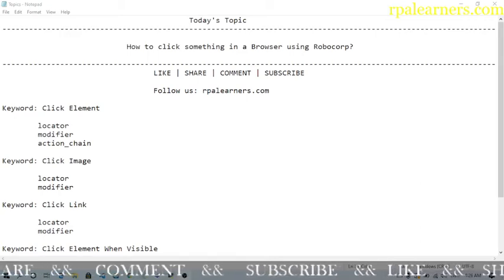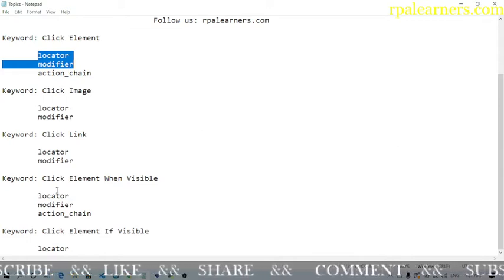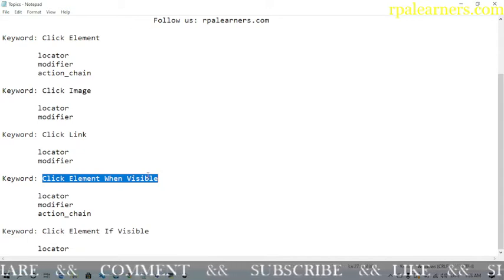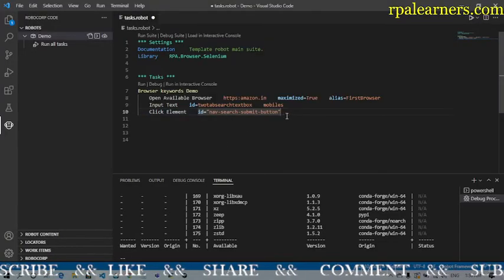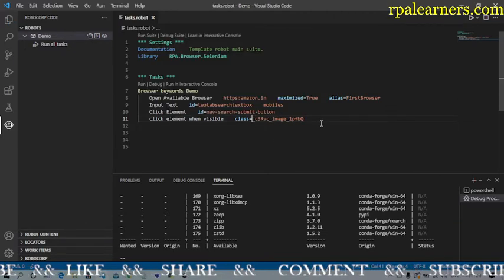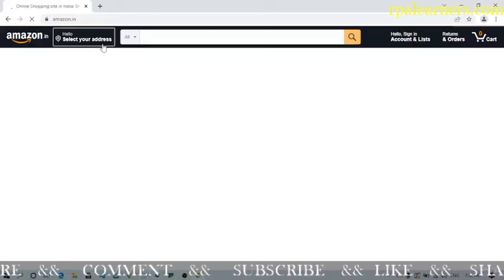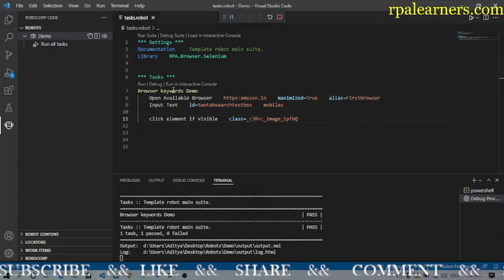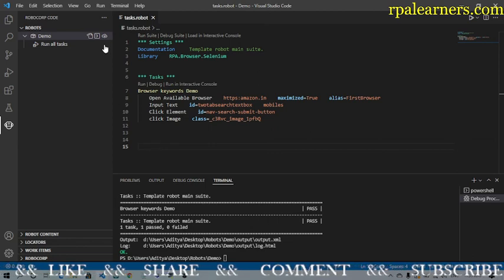How to click something in a browser using Robocorp | How to use click keywords in Robocorp